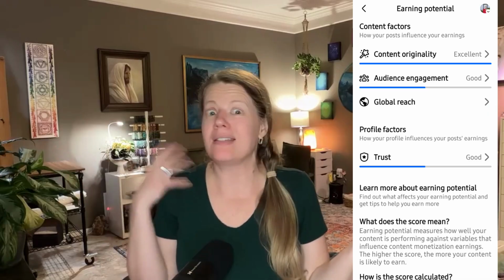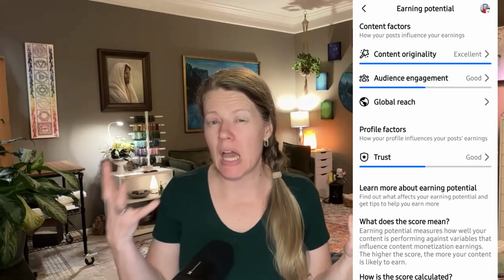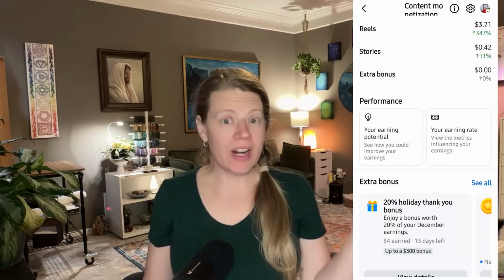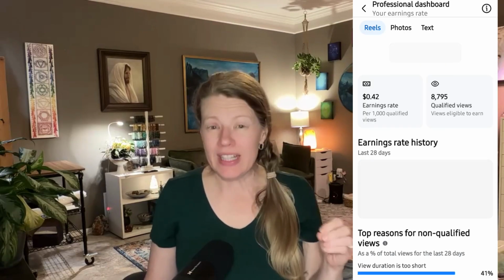Facebook Just Revealed Your Earnings Potential (Here's What Mine Shows)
In this Facebook monetization tutorial, I’m showing you a newer feature inside the Professional Dashboard that breaks down your earning potential by content type. If you’re monetized on Facebook, this tool gives you real insight into how reels, photos, and text posts are actually performing — and what they’re paying per 1,000 qualified views.

I walk you through exactly where to find this feature (currently visible in the mobile app), how to read the data, and how I’m using it to make smarter content decisions as I grow my audience. You’ll see how earning rates can vary based on reach, engagement, and content format — and why longer reels matter for monetization.

I also share my current numbers as a smaller but growing creator and how I’m thinking about scaling this over time as my audience grows from four figures to five figures and beyond. This is a practical, real-world look at Facebook monetization — not theory.

If you’re on a Facebook monetization journey too, I’d love to hear what you’re seeing inside your dashboard.